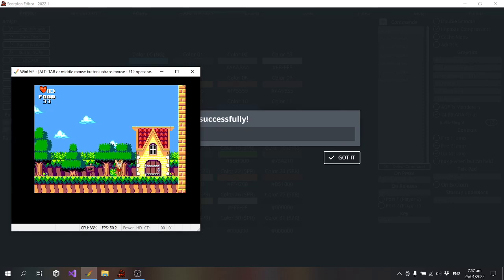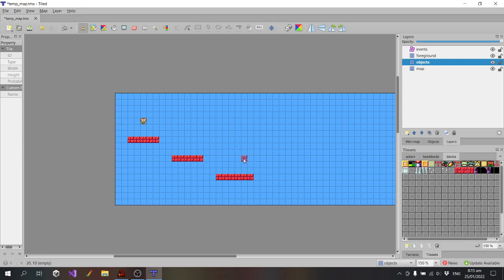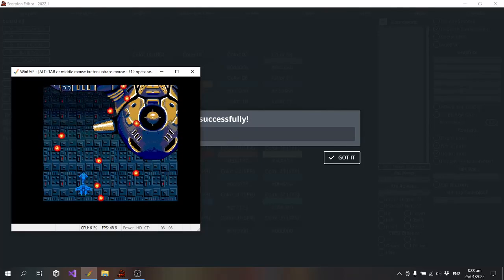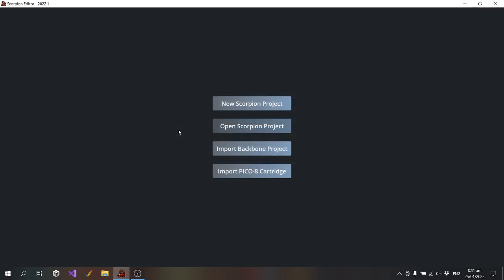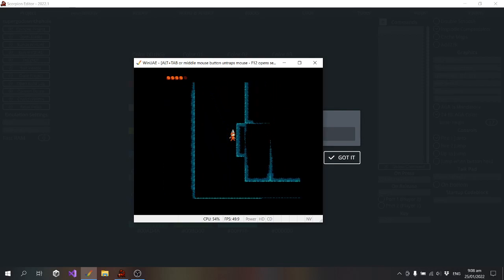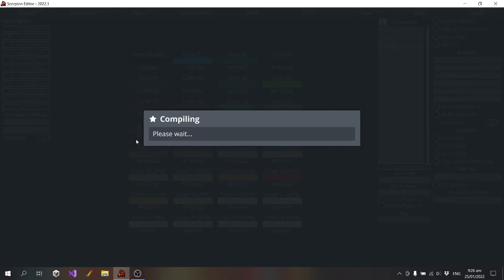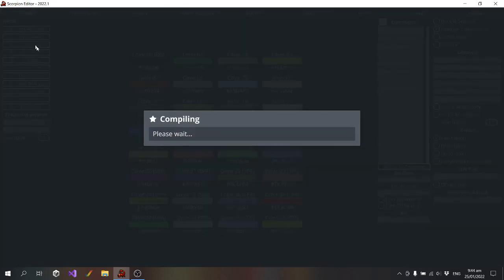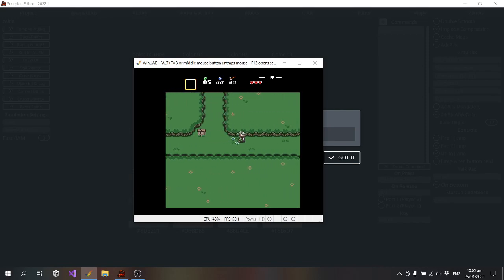Scorpion Engine Twitch stream - sample game testing and bug fixes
Just a casual stream where we work on testing and bug fixes on the Scorpion Engine sample games -- Watch live